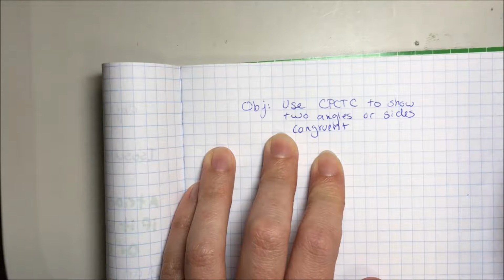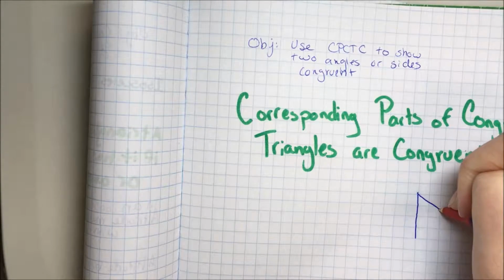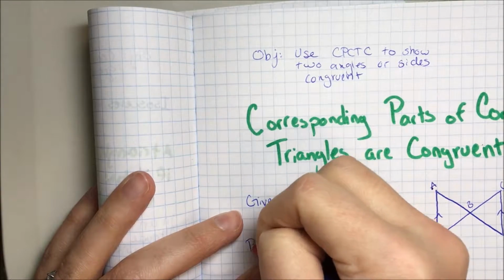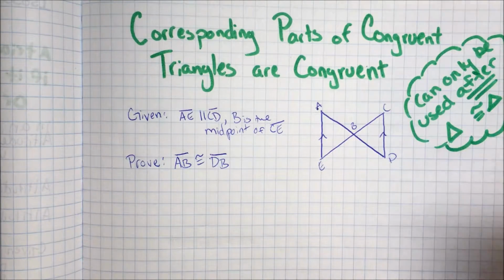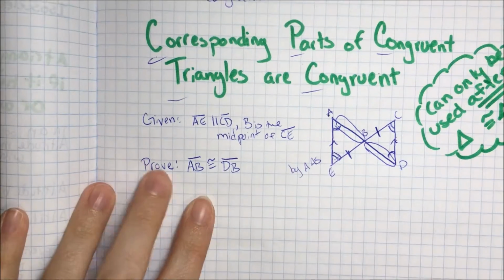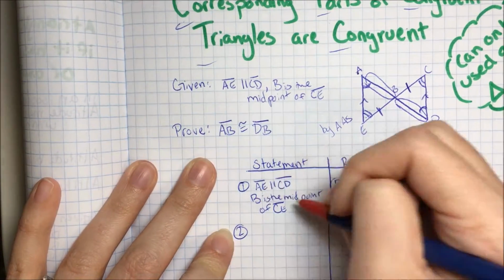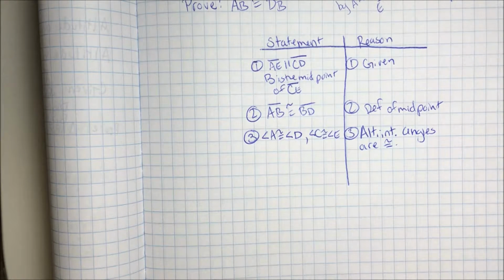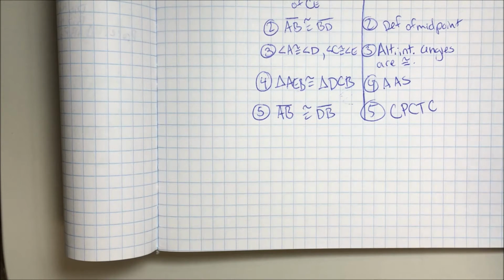Unit 4: lesson 5 CPCTC